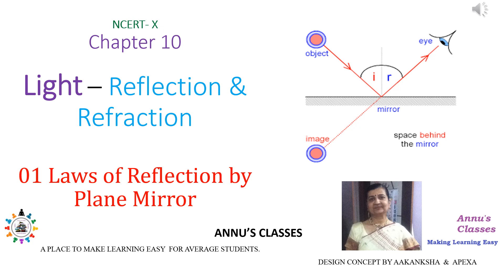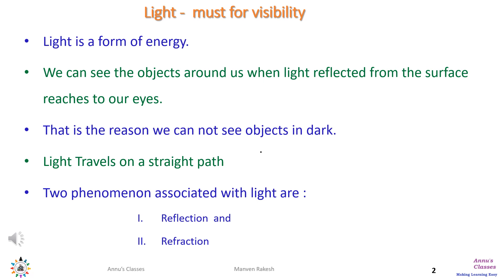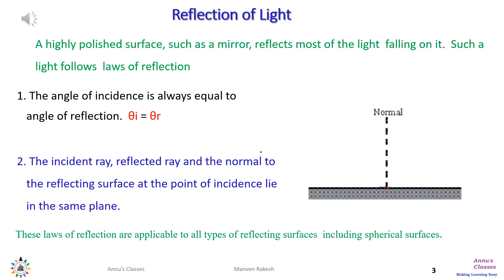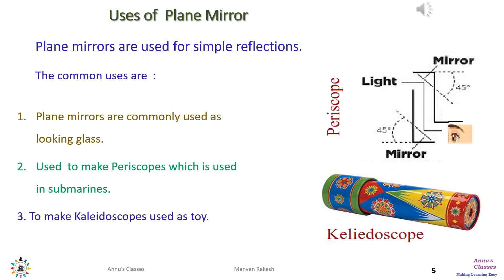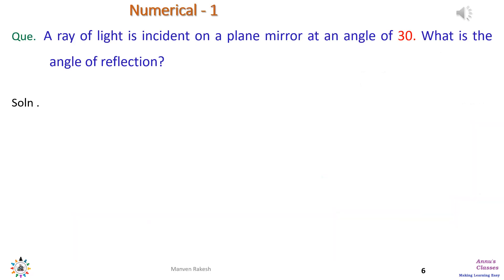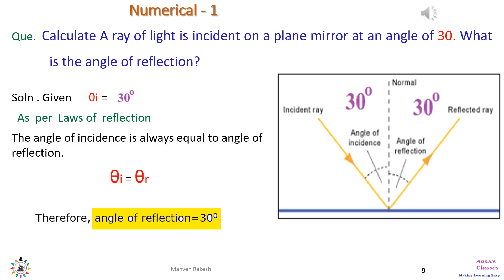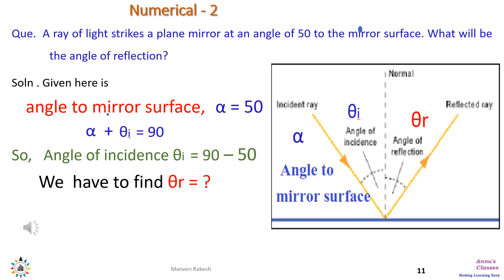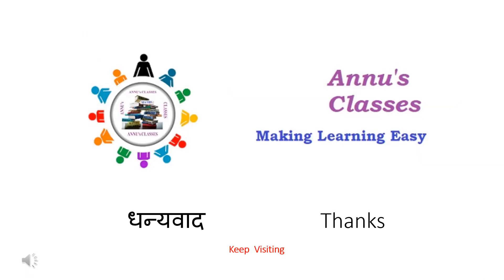01-Light - Reflection & Refraction, Laws of Reflection by Plain Mirrors - Class X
Based on Chapter 10 of NCERT Science text book for class X. This part of video covers Theory of reflection from Plane mirrors with Examples.

Also see :-